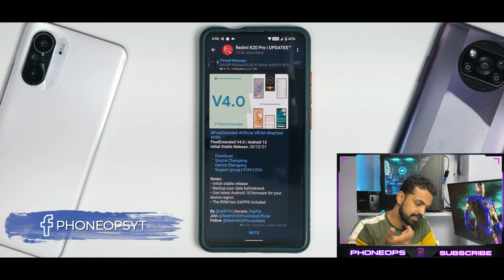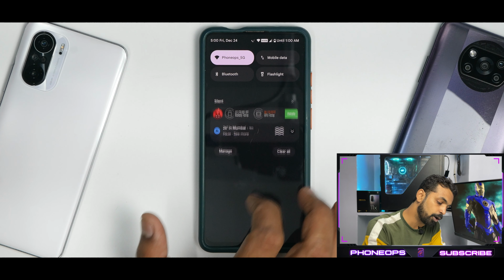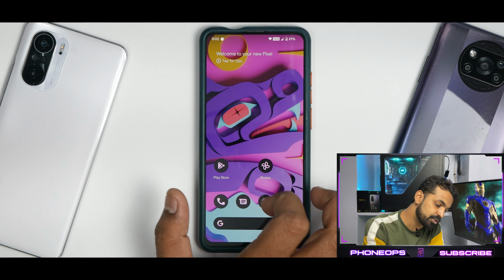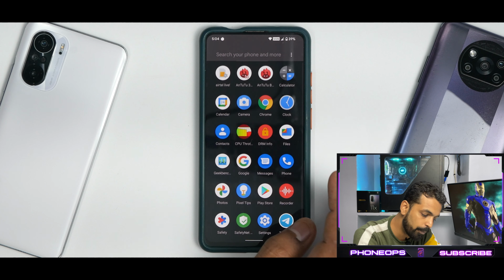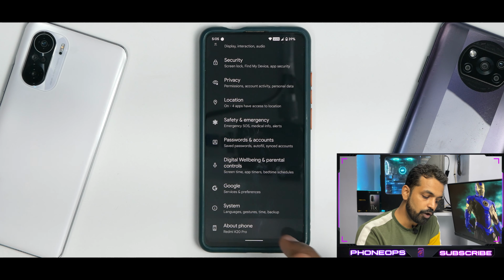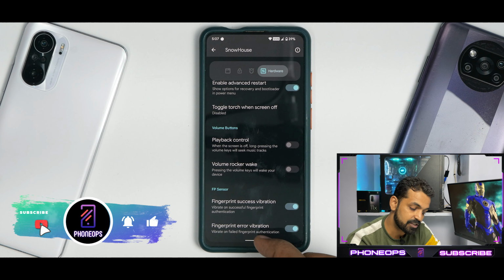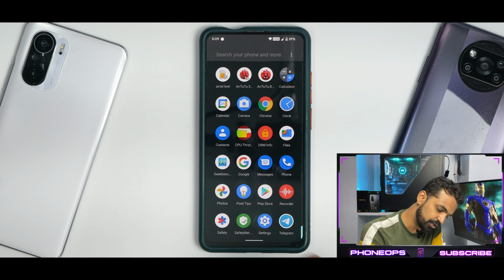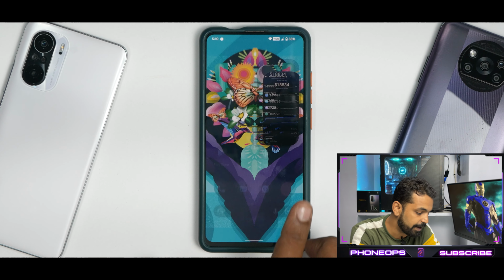K20 Pro PixelExtended V4.0 Stable Android 12 Complete Review | Super Smooth & Decent Performance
Pixel Extended 4.0 Stable update for the K20 Pro is here. This is a smooth update based on the Android 12. We installed it using TWRP and after the initial setup the experience has been smooth. Pixel Extended 4.0 Stable comes with the Englezos kernel which performs great. K20 Pro codename Raphael is a budget performance smartphone which comes with snapdragon 855 and a 60hz LCD display. Compared to the previous updates this one feels smoother and faster on this phone. This update has a lot of promise with great antutu & geekbench scores. In todays video we talk about the complete review of this rom. Watch the video till the end to know everything about Pixel Extended 4.0.

k20 pro
k20 pro pubg test
k20 pro new update
k20 pro unboxing
k20 pro camera test
k20 pro vs poco x3 pro
k20 pro custom rom
k20 pro in 2021
k20 pro bgmi
k20 pro camera
k20 pro review
k20 pro back glass replacement
k20 pro display replacement
k20 pro android 12
k20 pro jerryrigeverything
k20 pro features
k20 pro teardown
k20 pro update
k20 pro 2021
k20 pro gcam
k20 pro rom
k20 pro screen replacement
k20 pro antutu benchmark
k20 pro charging problem
k20 pro enhanced edition
k20 pro youtube floating
k20 pro hidden features
k20 pro display price
k20 pro latest update
k20 pro pubg graphics
k20 pro new features
k20 pro otg setting
k20 pro back cover
k20 pro water test
k20 pro zoom test
k20 pro 4k 60fps
k20 pro 75hz mod
k20 pro in 2022